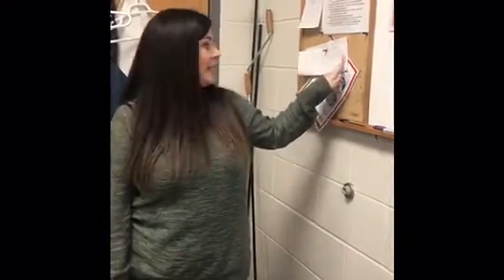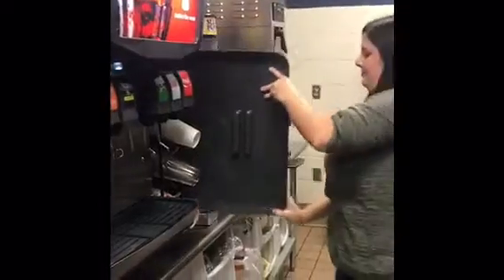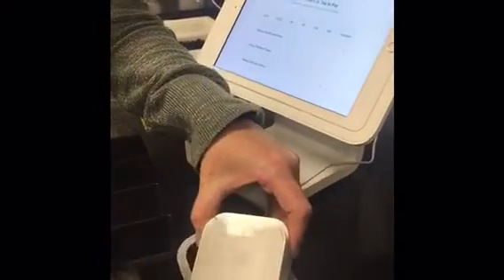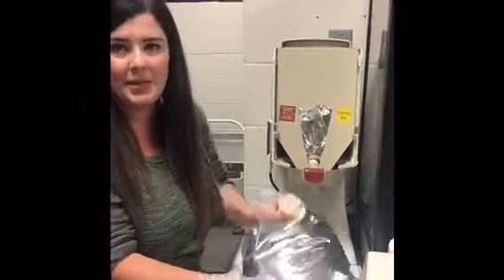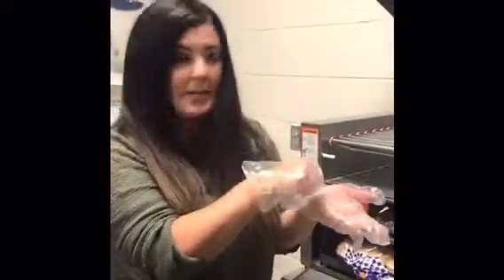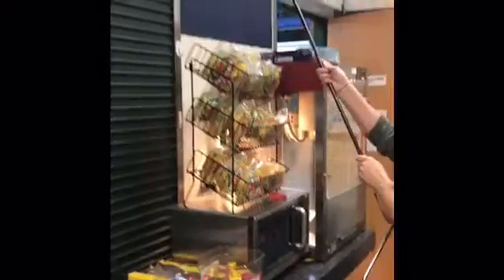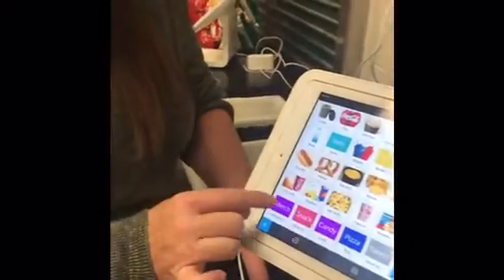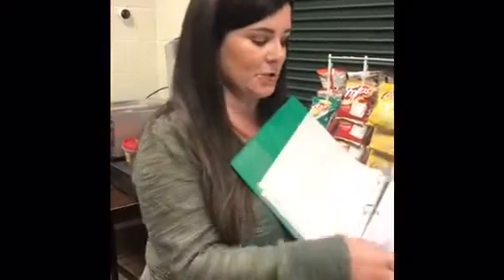E4CC7AC2 CA96 4420 891D C990676CDD7D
Cpyha concession training